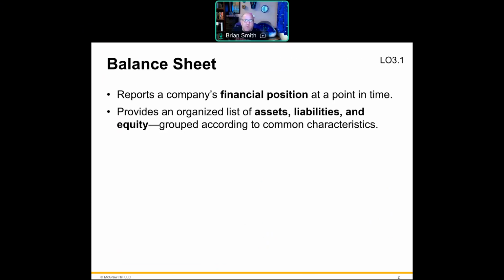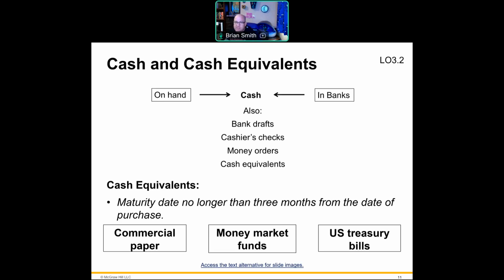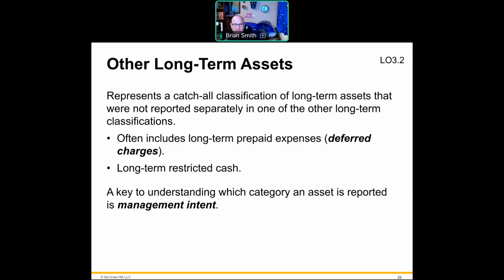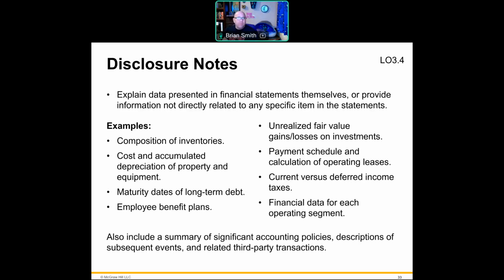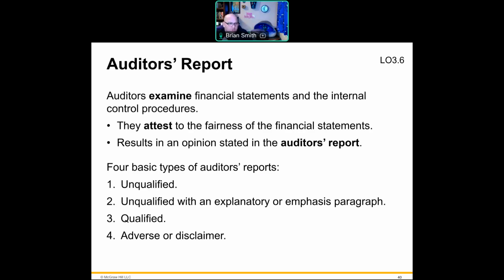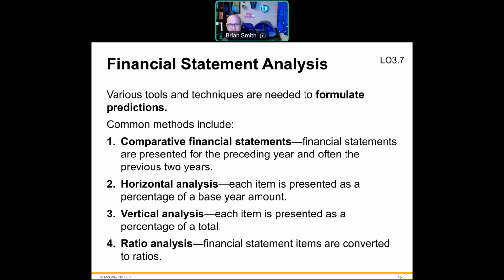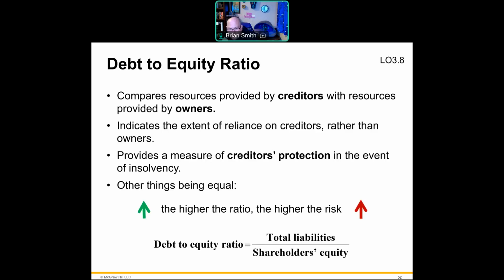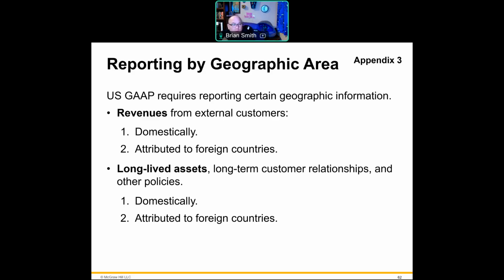ACC 219 Chapter 3 Lecture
The meeting focused on intermediate accounting concepts, particularly balance sheets, financial disclosures, and the analysis of financial metrics.
Introduced chapter three on intermediate accounting, focusing on balance sheets and financial disclosures.
Emphasized the importance of classified balance sheets with categories like current assets and liabilities.
Discussed asset classifications, including property, plant, equipment, and intangible assets like goodwill.
Highlighted the significance of historical costs versus market value in balance sheet evaluations.
Explained current assets and liabilities, focusing on their role within a one-year operating cycle.
Stressed the necessity of detailed financial disclosures to ensure transparency for stakeholders.
Outlined various types of auditor reports and their implications for company assessments.
Discussed financial ratios: current ratio, working capital, and acid test ratio for company analysis.
Analyzed Nike's financial metrics, indicating strong liquidity and solvency compared to industry averages.
Emphasized the importance of segment information in evaluating company performance across different business areas.